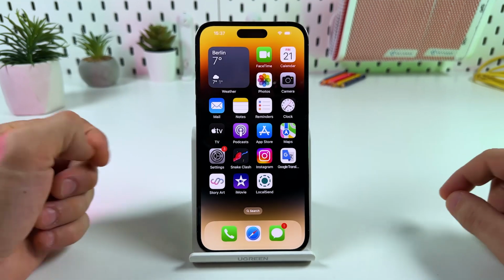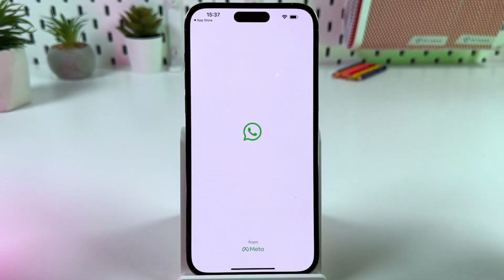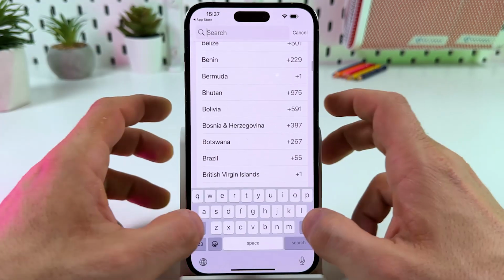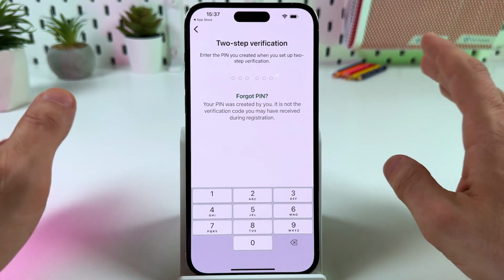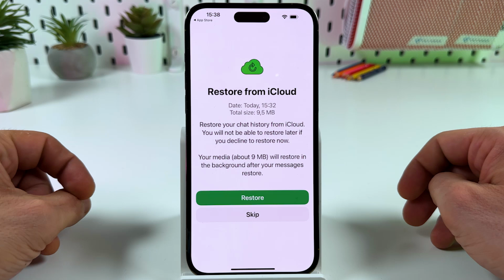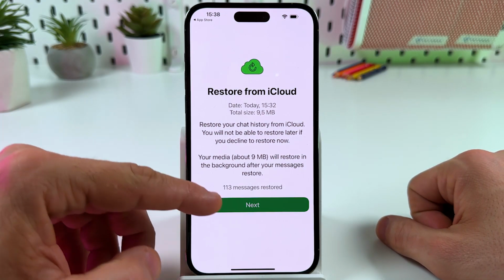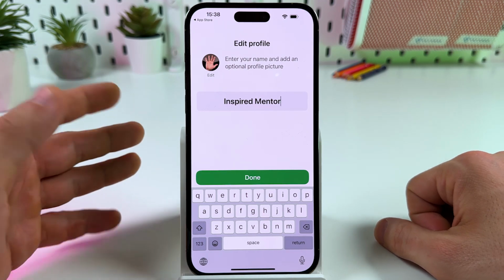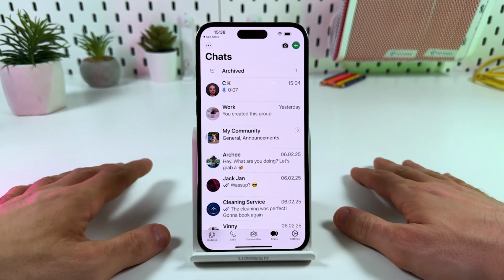How to Download and Set Up WhatsApp on an iPhone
Ever struggled with installing WhatsApp on your iPhone? Fear not! In this comprehensive guide, I'll walk you through each step to get WhatsApp up and running on your device. From searching in the App Store to configuring your new account, I cover everything you need to ensure a smooth setup process. You'll even learn how to confirm your phone number and customize your profile. Perfect for both new iPhone users and those needing a quick refresher!

This video also covers the following topics:
Installing WhatsApp on an iPhone: A Step-by-Step Guide
Complete Guide to Getting WhatsApp on Your iPhone
Easy Installation of WhatsApp Messenger on iPhone